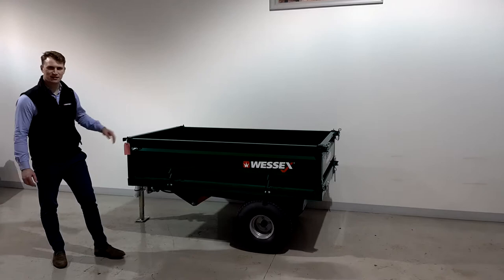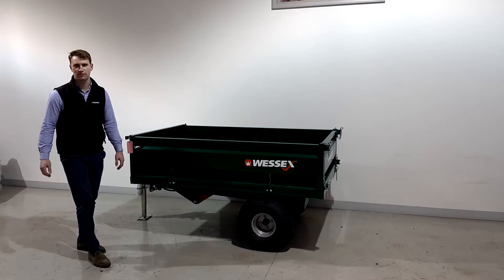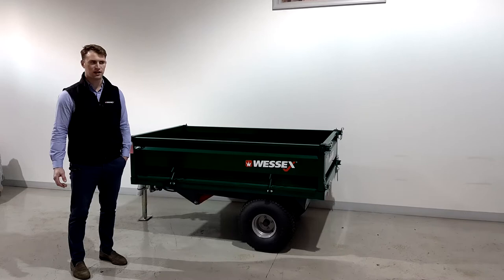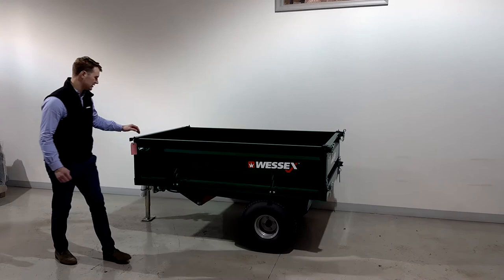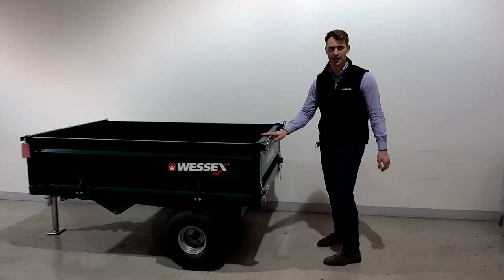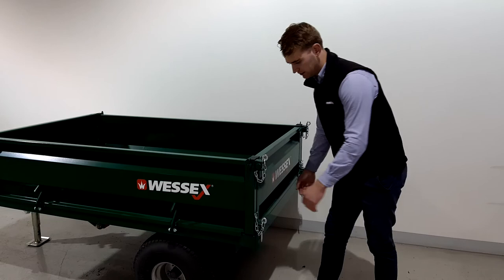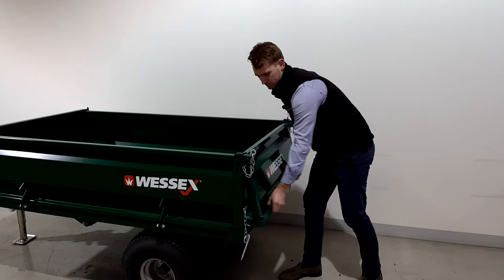Wessex International Tipping trailers